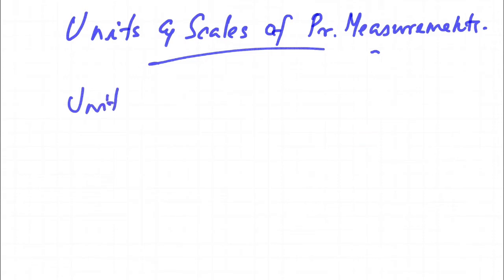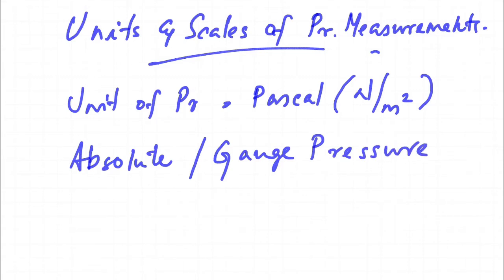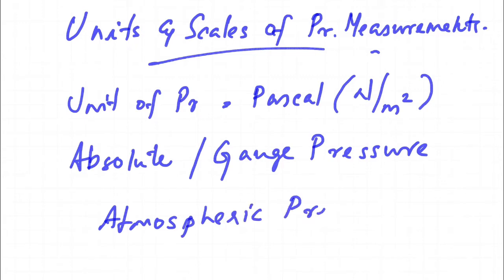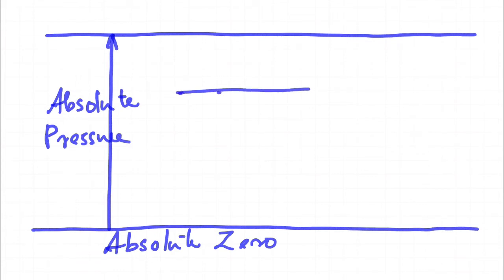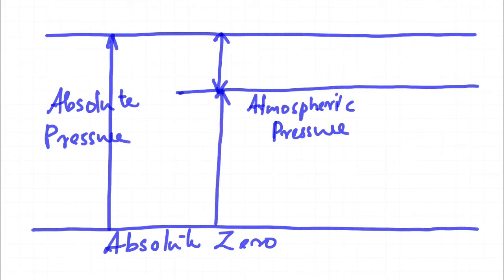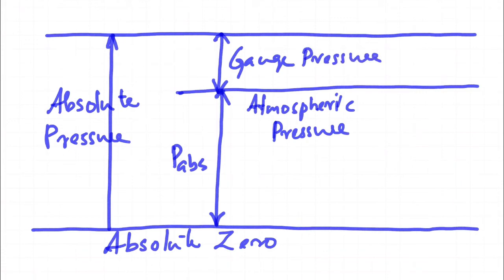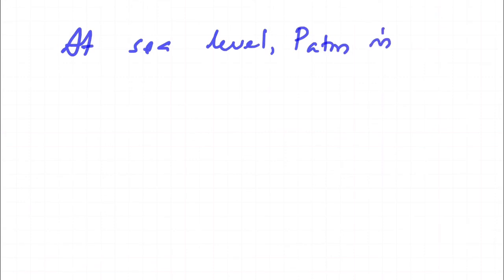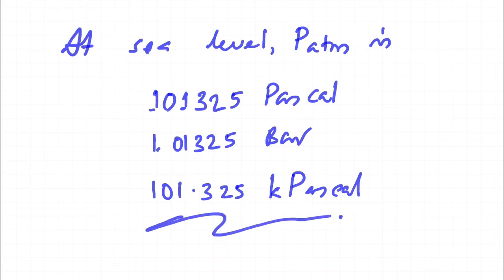Fluid Mechanics 01 - Units & Scales of Pressure Measurement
Starting discussion on topics covering Fluid Mechanics. This is the first video in this series, discussion units and scales of pressure measurement.